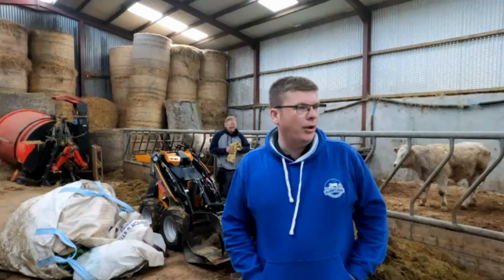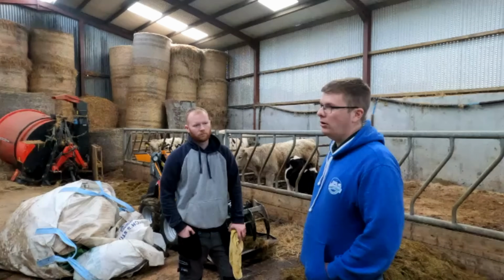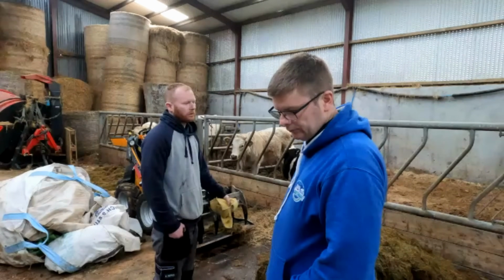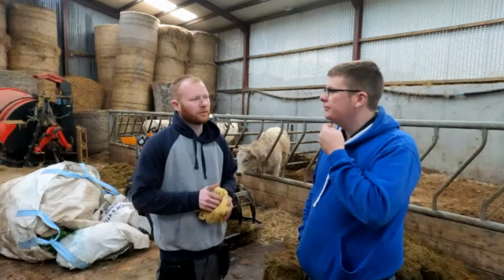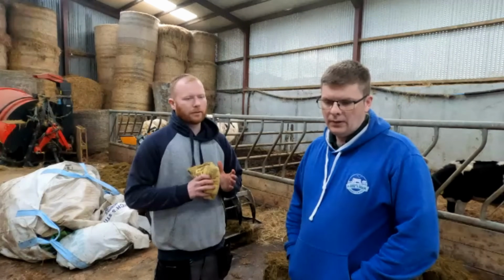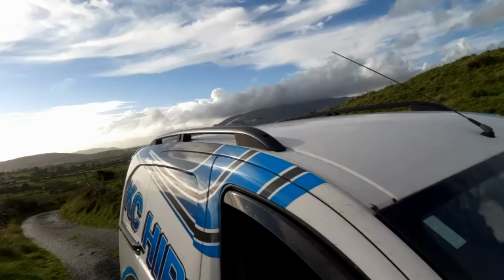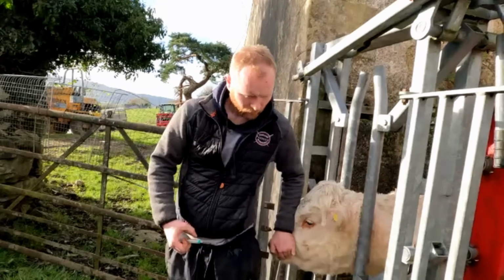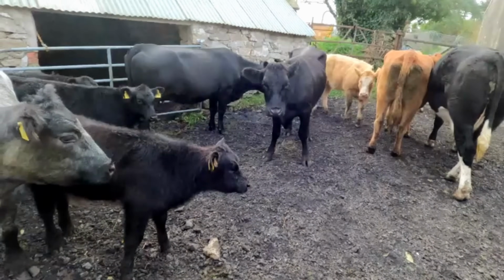We Need A Bit Of Advice On A New Venture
This week we discuss our new venture we are heading into.
We also dose all our calves to get them ready for the shed.